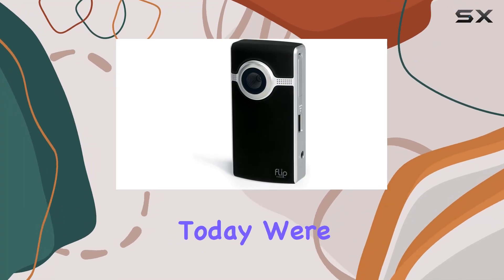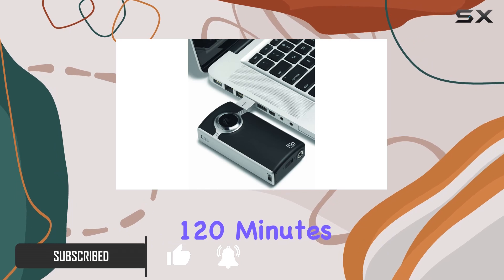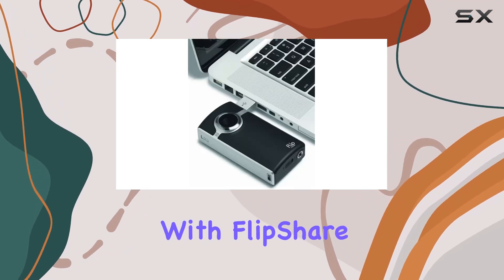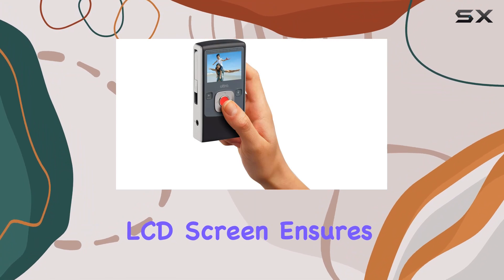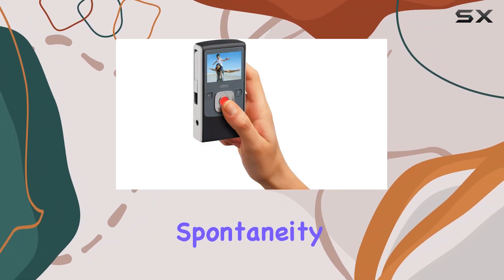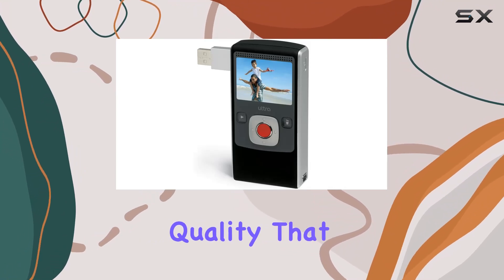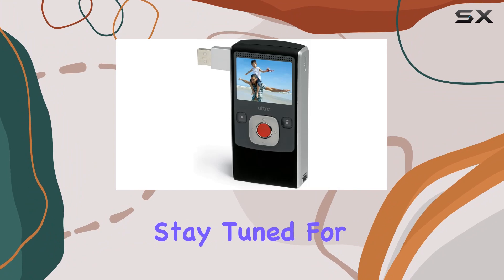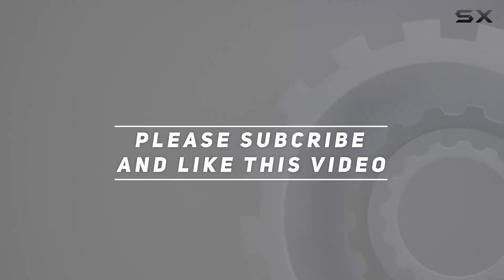Flip Ultra Video Camera - 2nd Gen Review: A Pocket-Sized Powerhouse!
0:00 Intro
0:06 Review

Things that we mentioned in this video:
Flip Ultra Video Camera : B0023B14U4